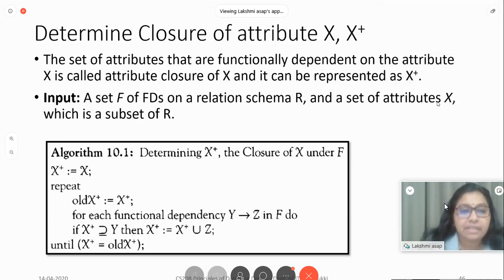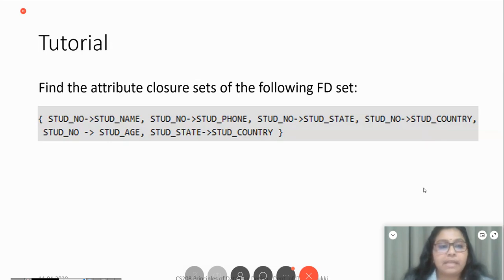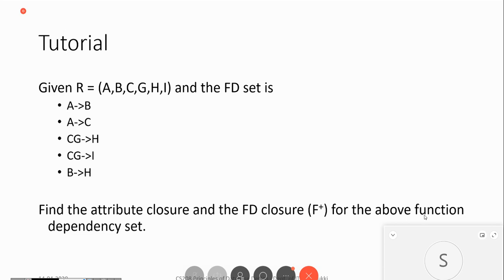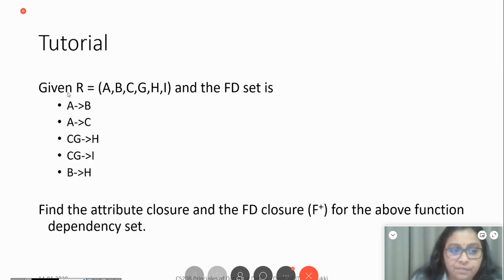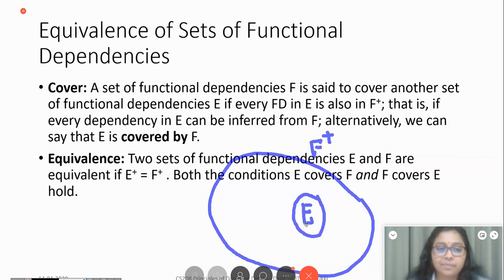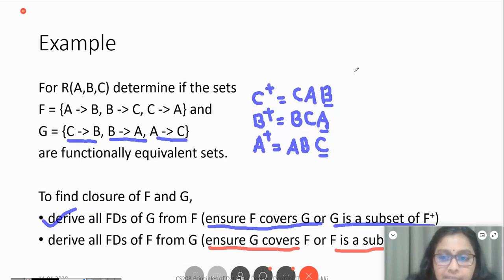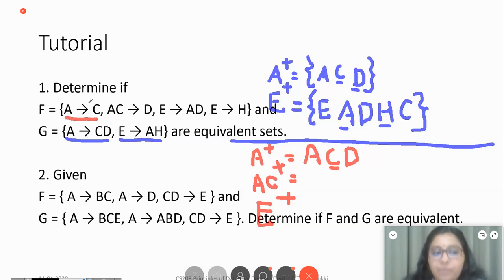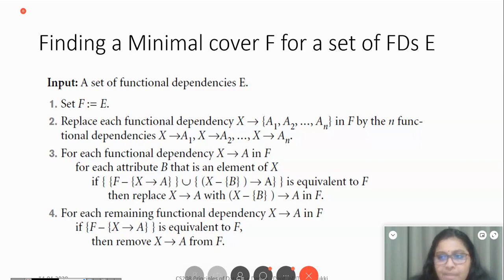Principles of Database Design Module-4 Part-3 | KTU Online Class S4 CSE IT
KTU S4 Computer Science and IT, 3rd Session: Principles of database design Module 4. By Dr.Lakshmi J. Mohan – Associate Professor, Dept. of Information Technology, Govt. Engineering College, Idukki.